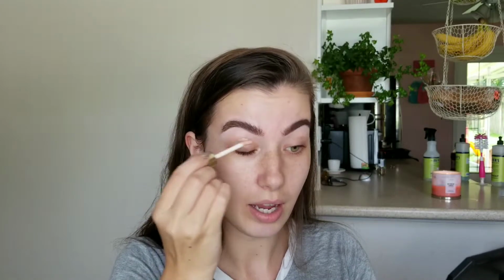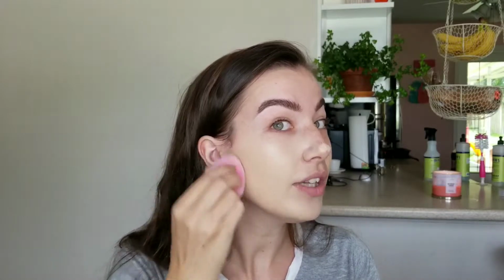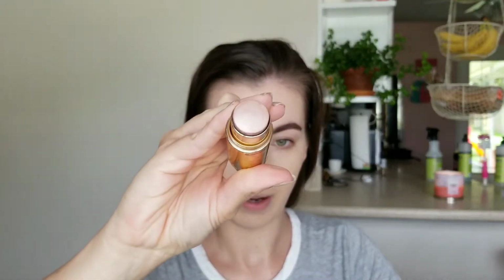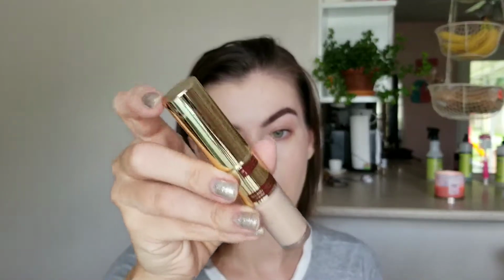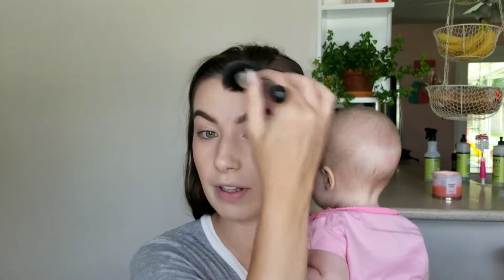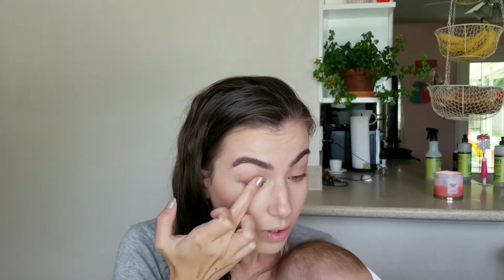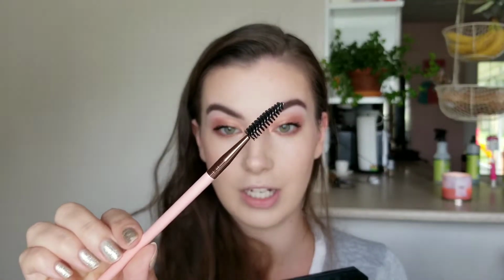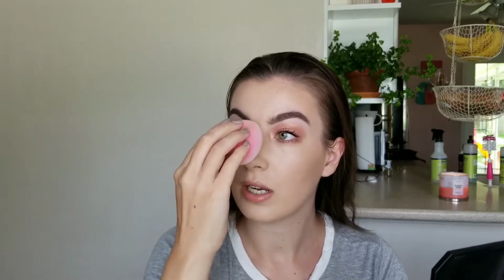GRWM Wander Beauty products!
Hi everyone I hope you enjoy this video. Theres a lot of "realness" in this video so I hope you dont mind my crazy life!
The products I'm featuring today are mostly from Wander Beauty, a company I have come to love and support so much.

Check out my b/a pics on my Instagram and be sure to give a follow on there as I post new content 5/6 days a week!

products were sent to me by Wander Beauty however I was not paid for this and all opinions are my own.